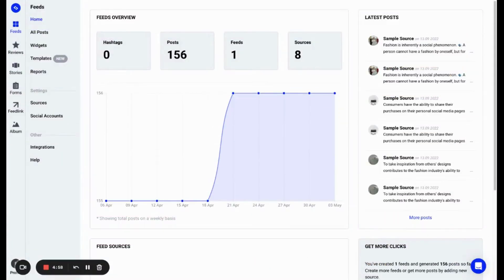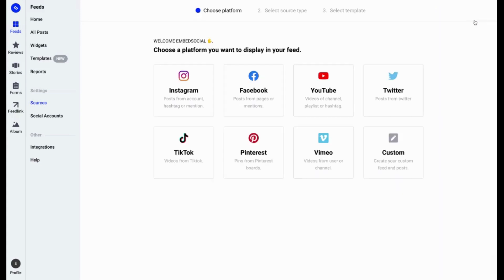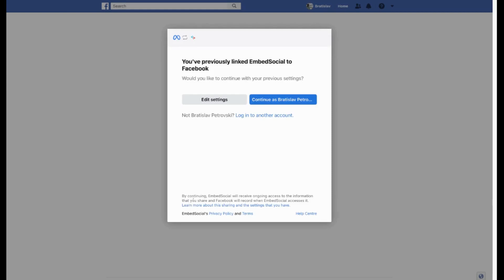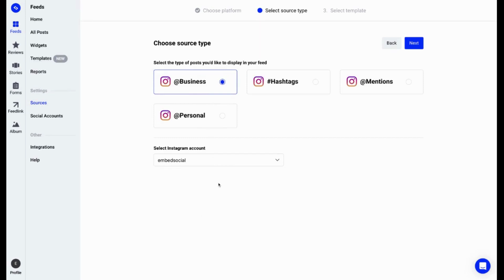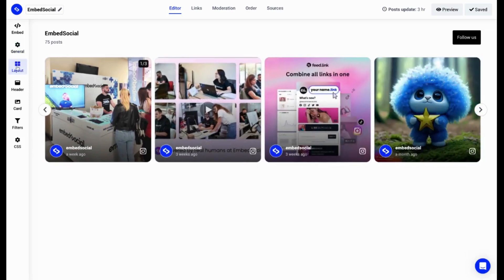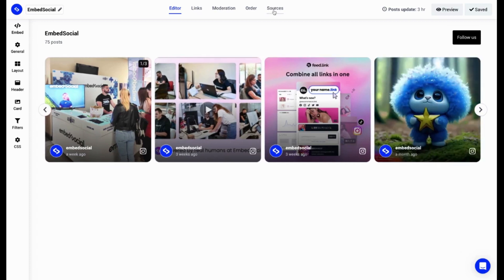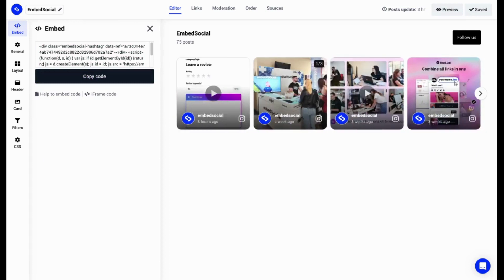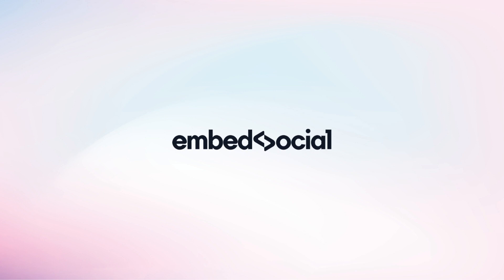How to Embed Instagram Feed for Free like a PRO in 2023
In this updated version of the EmbedSocial platform, we will show you how to embed an Instagram feed from your account or other users who mentioned your brand.

You can also check the steps on how to embed an Instagram hashtag feed and display user-generated content on your website.